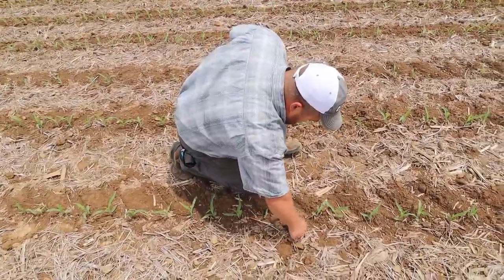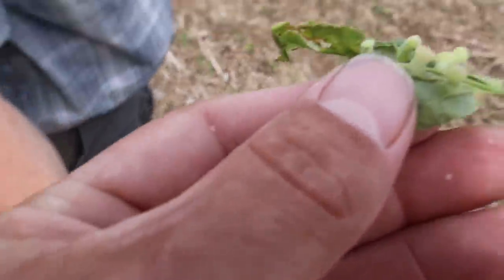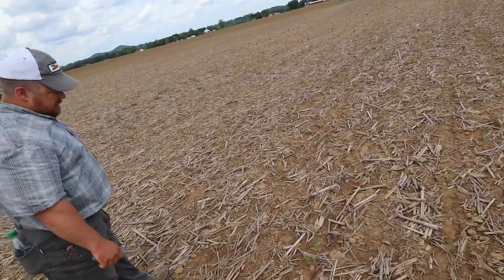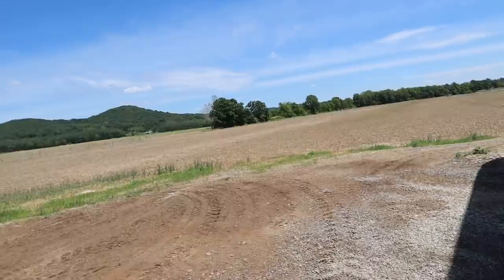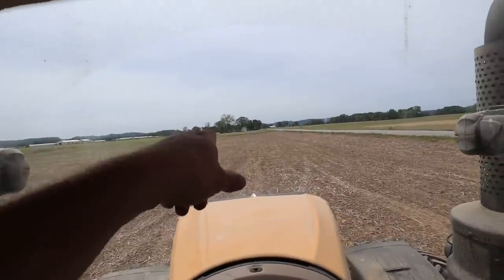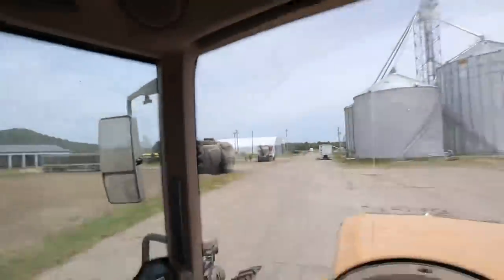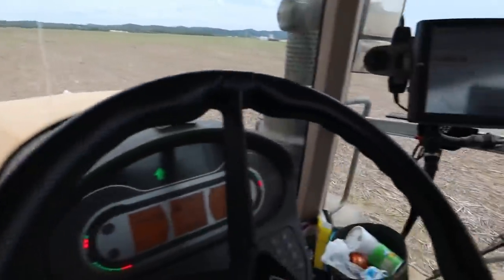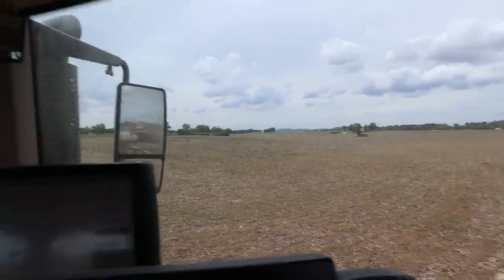Devil Slugs | REPLANT